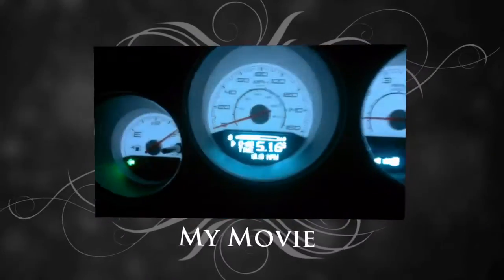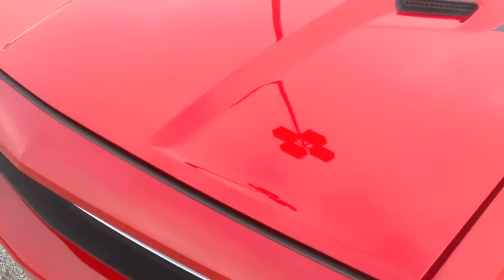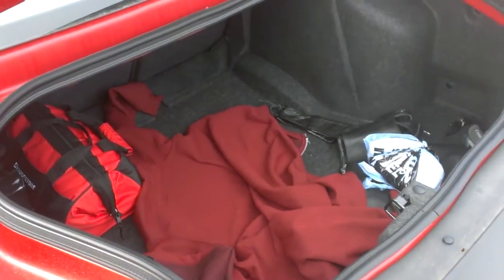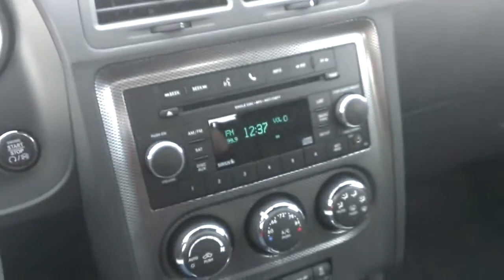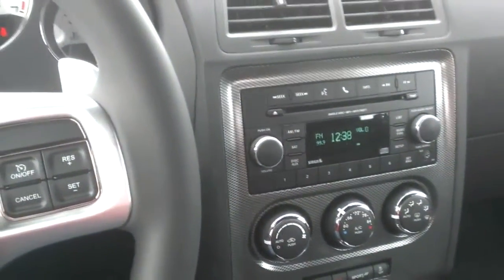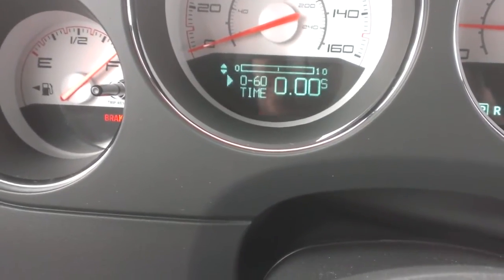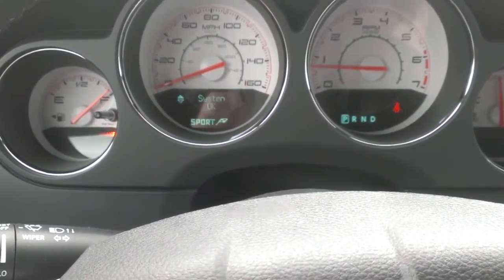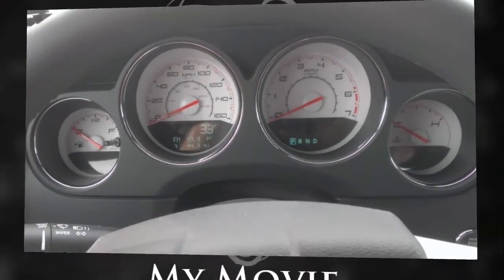Challenger R/T Review with 0-60 Time.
TikTok @ This video is to help potential buyers and those with questions. Video filmed, edited and uploaded via HTC EVO LTE